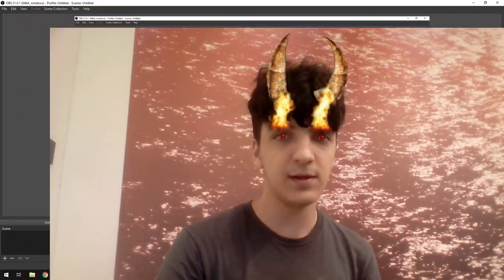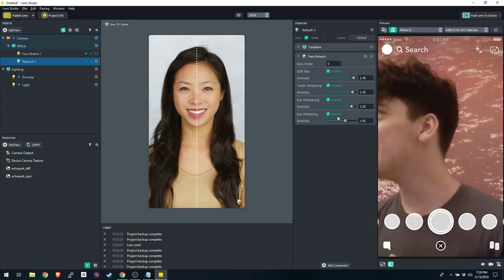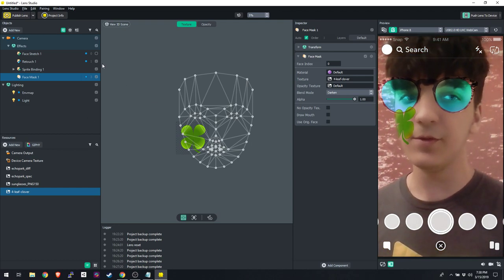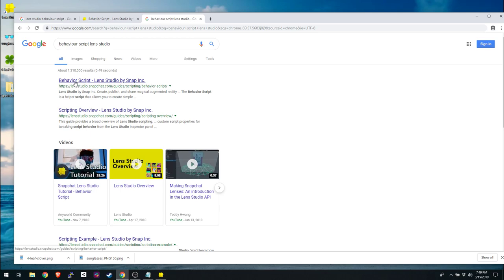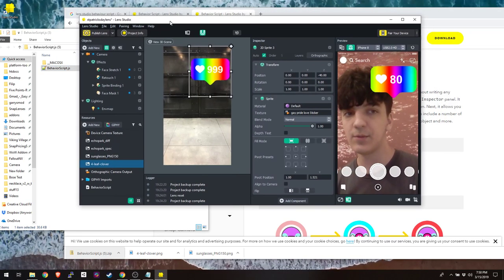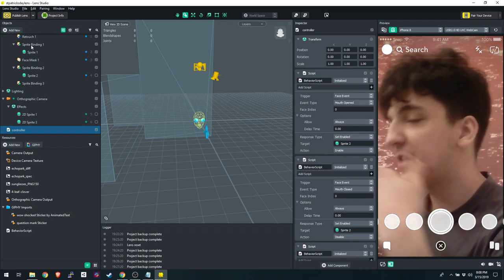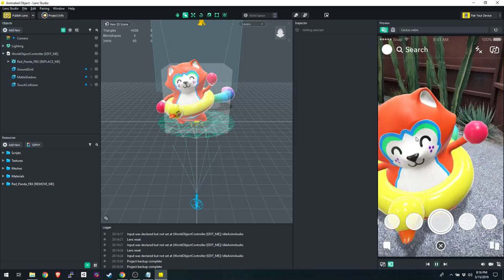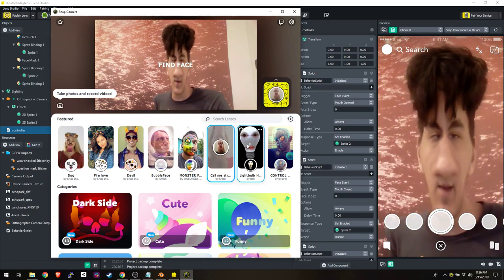Making Snapchat Lenses for Beginners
Workshop at Betaworks in March